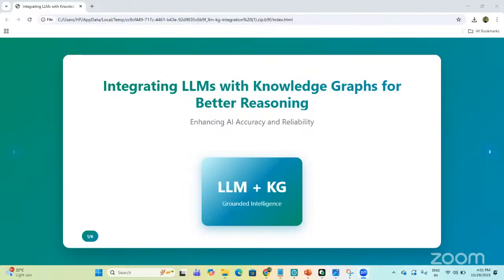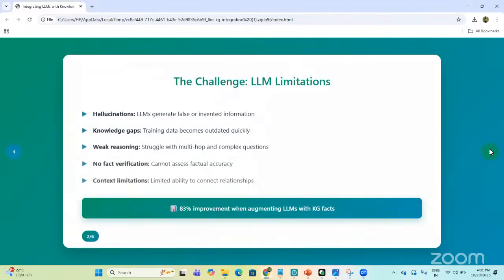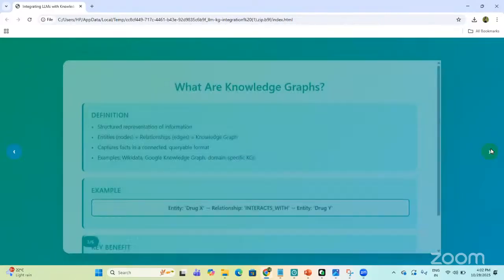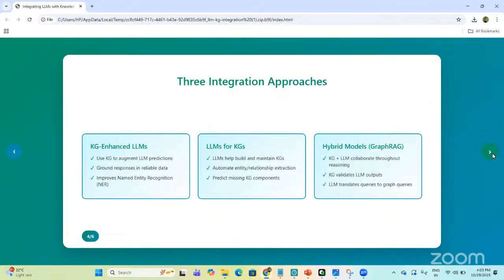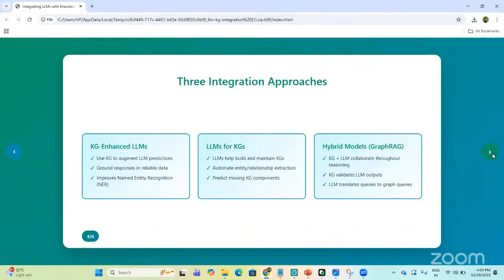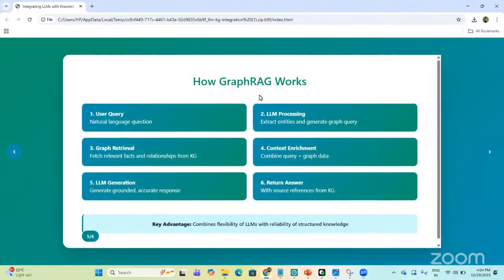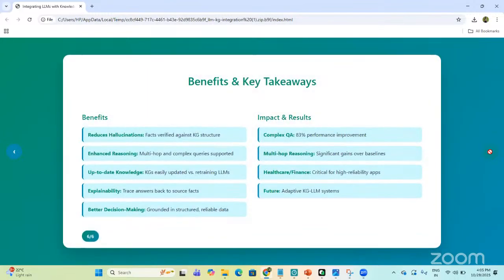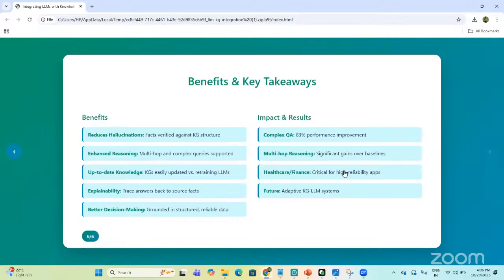Integrating LLMs with Knowledge Graphs for Better Reasoning | 360DigiTMG